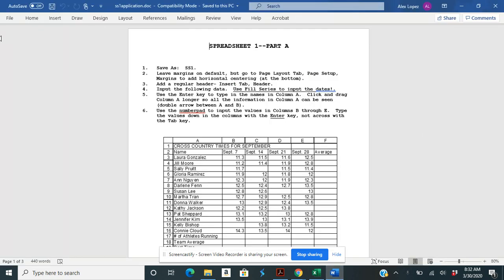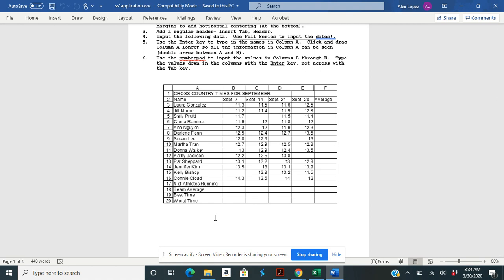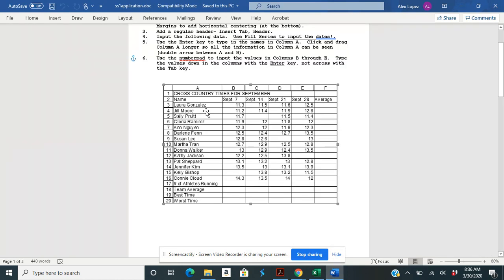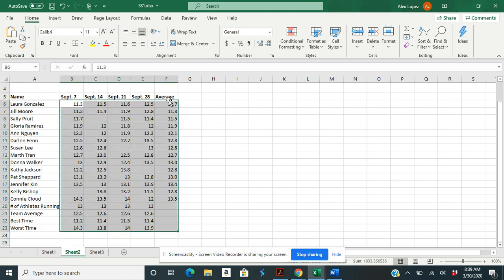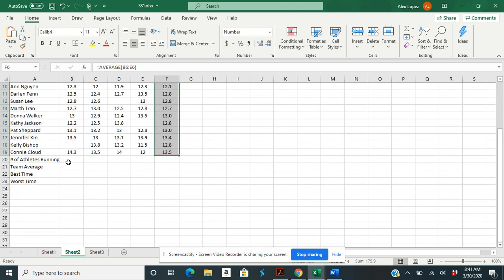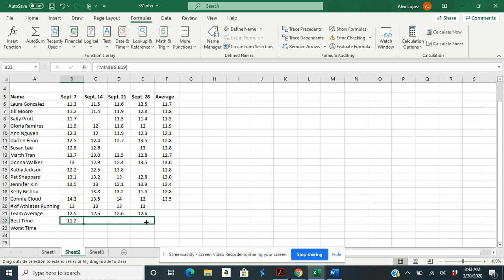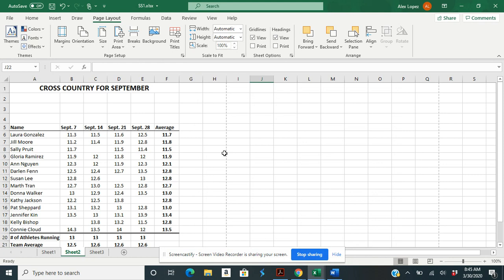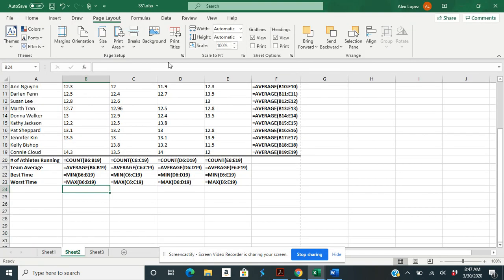How to Complete SS1